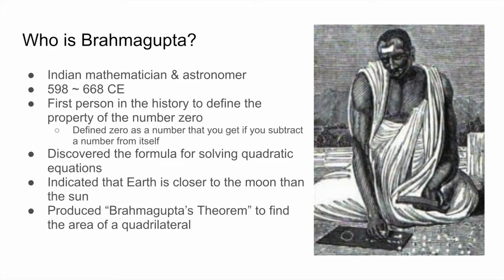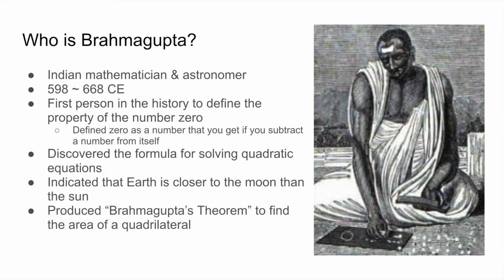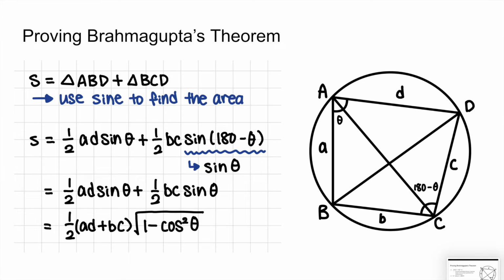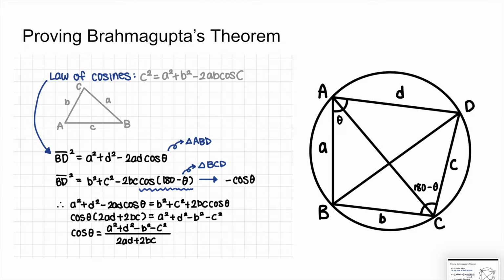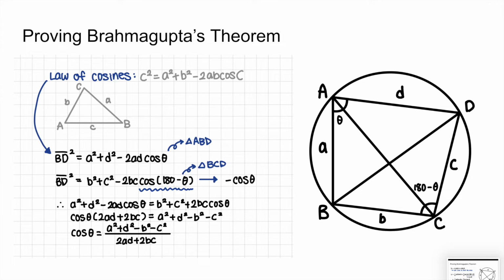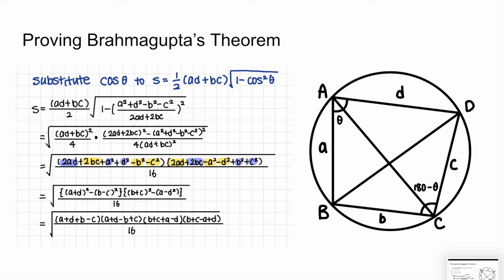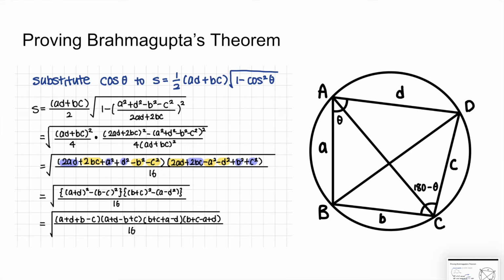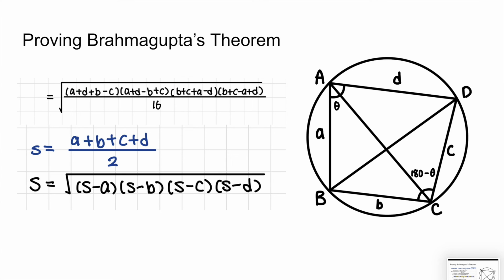Brahmagupta's Theorem: How to Find the Area of a Quadrilateral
Produced by: Jieun (Zoey) Choe

0:00 Introduction
0:06 A Mathematician Brahmagupta
0:46 Proof
3:58 Theorem